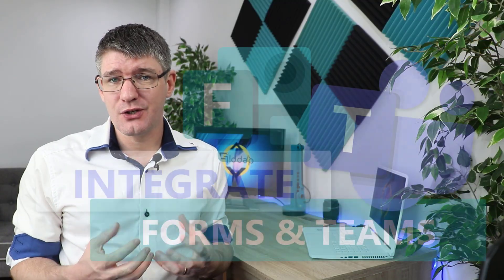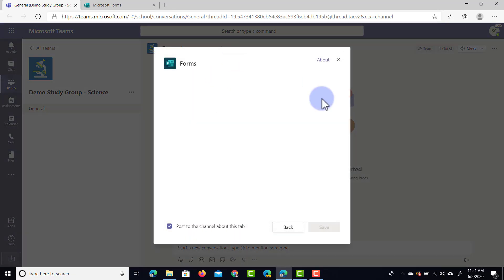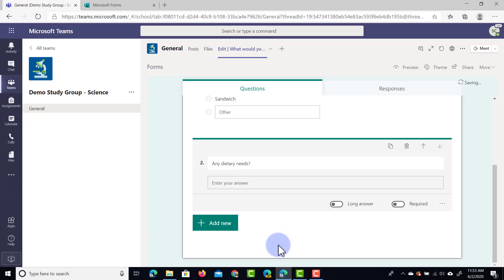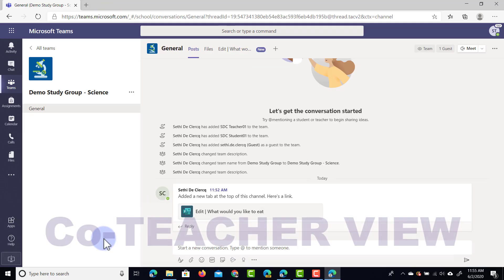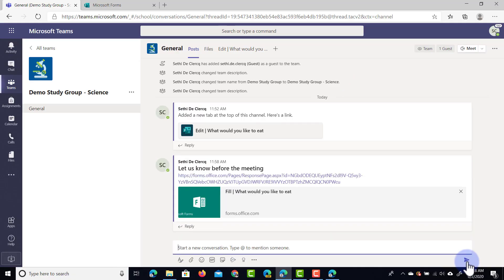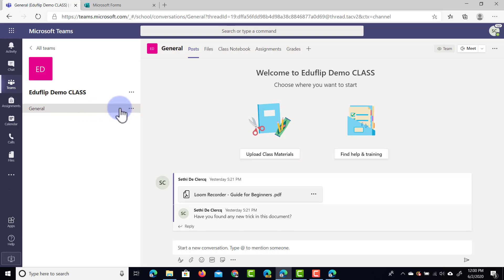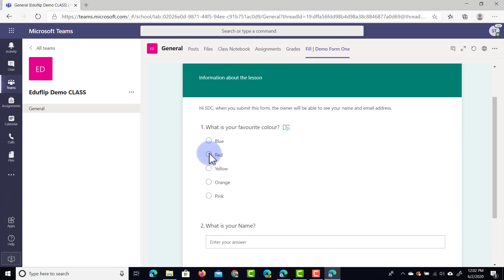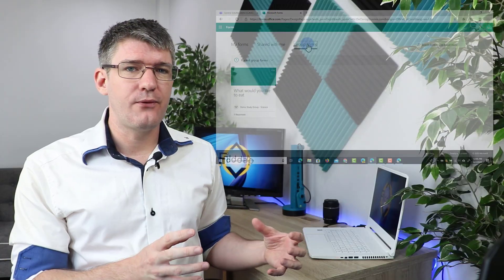How to use Forms with Microsoft Teams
In this video I will show you an overview of how to use Microsoft Forms in Microsoft Teams. Create Forms inside Teams or add them to your teams later. It's all possible with Forms and Teams Together.

Timestamps:
0:00 Intro
0:35 Two ways of integrating Forms into Microsoft Teams
1:00 Link Microsoft Forms to Microsoft Teams
1:20 Create a new Form from inside Microsoft Teams
1:40 Question types available in Microsoft Forms
2:20 Preview your Forms (Desktop view and Mobile view)
2:35 Immersive Reader inside Forms
3:15 Edit your Form with multiple people
3:26 Co-Teacher view: Edit the form
3:55 Different ways of sharing (Link, QR, Embed or Email)
4:35 Fill out the forms (Co-Teacher view)
4:50 Get an overview of the Form responses
5:25 Share a Form created outside of Teams
5:40 Add an existing form
6:23 Student View: Fill out the form
6:55 View the Student Response in Microsoft Forms
7:15 My Forms or Shared Forms (Where are they?)
7:25 Summary